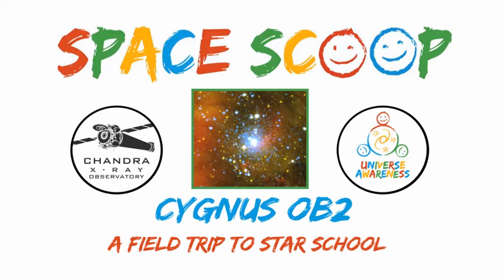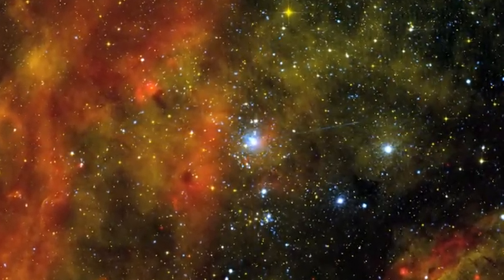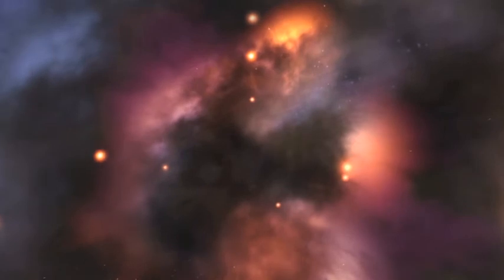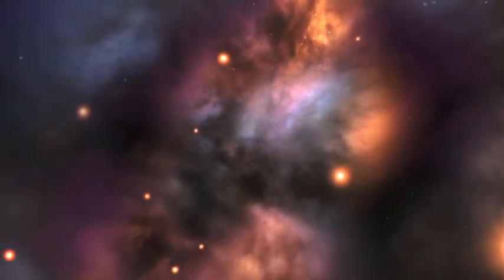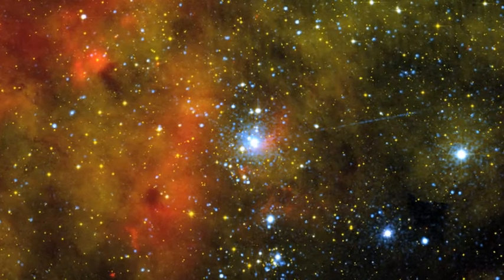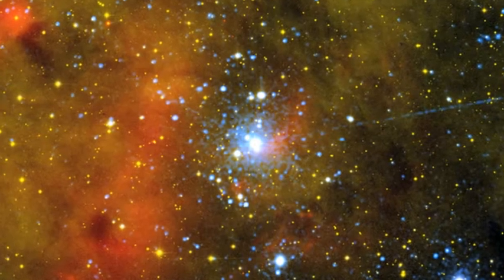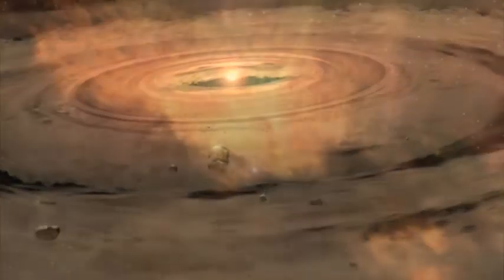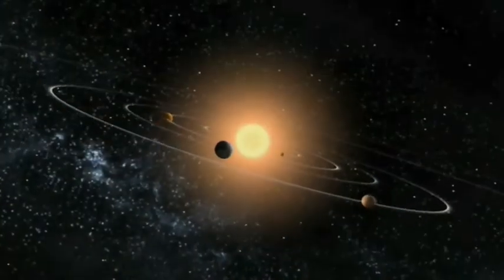Space Scoop: A Field Trip to Star School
When astronomers want to study young stars, this cluster - called Cygnus OB2 - is one of the first places they look.